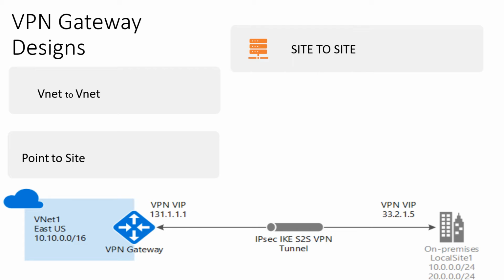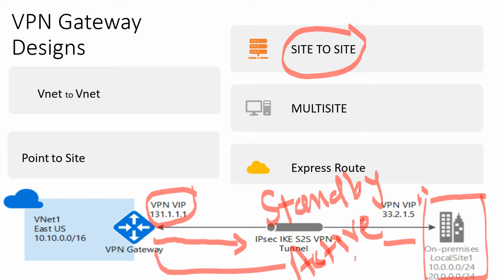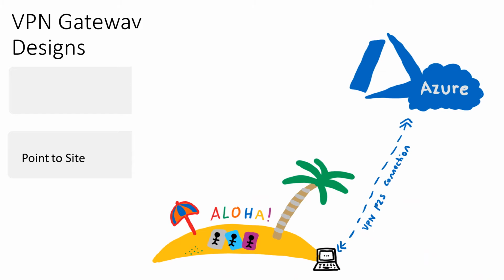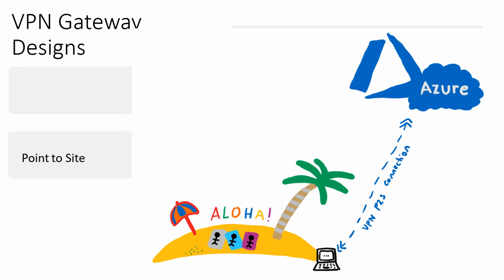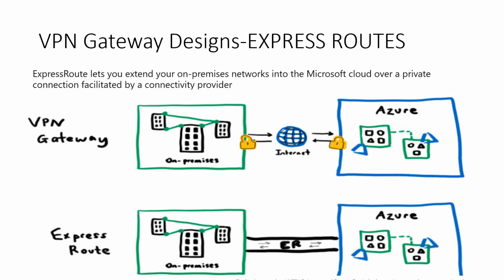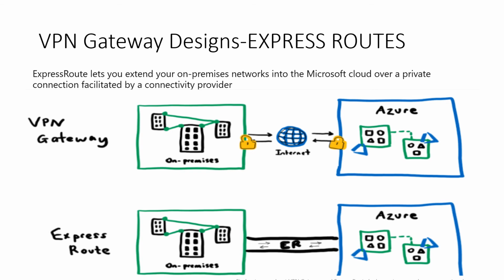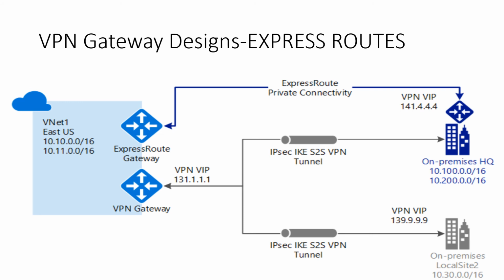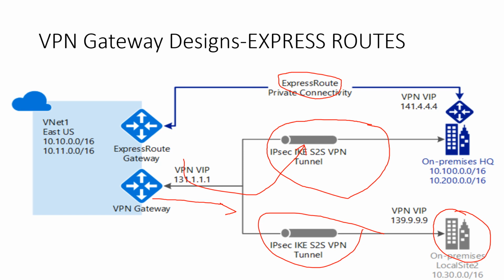AZ 700 Microsoft Network Engineer- VPN Gateway Design Part 2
Here in this video, i discuss 2nd part of the video different gateway design configuration
Site to Site
Point to Site
Express Route